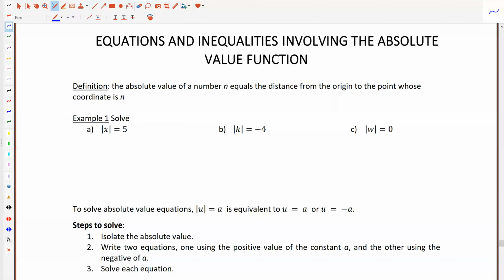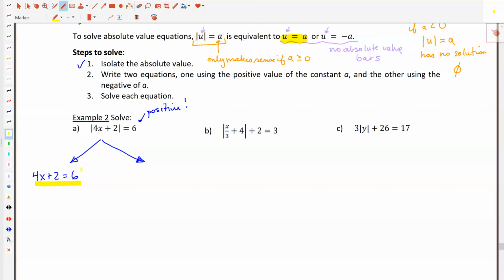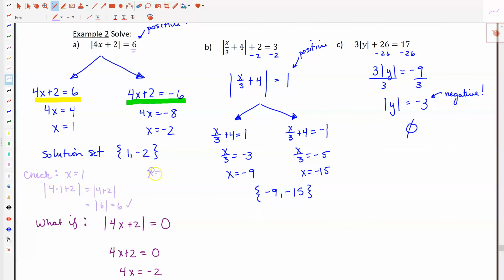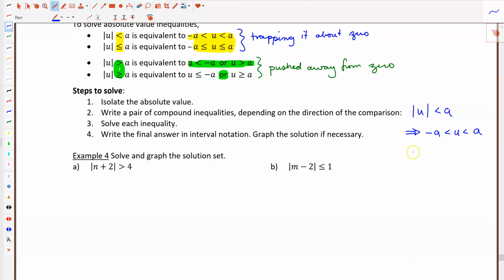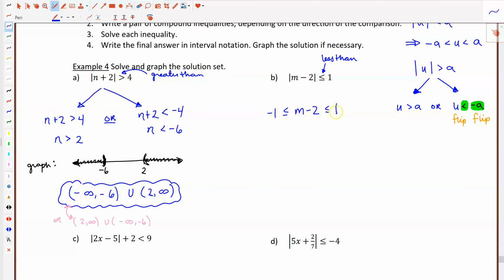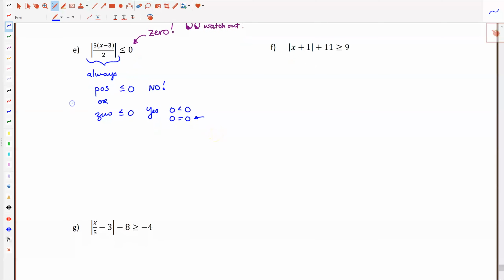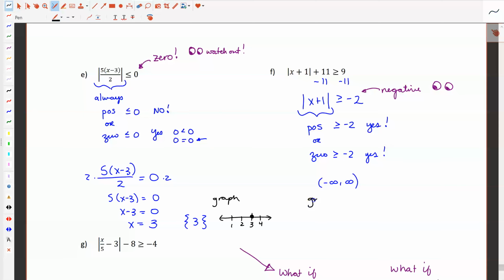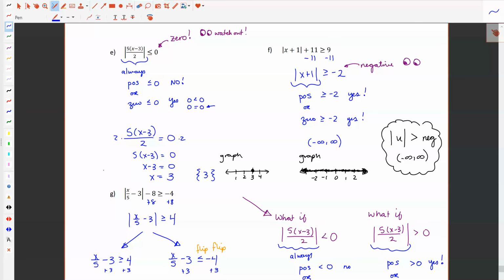Equations and Inequalities involving absolute value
Solving equations and inequalities where the variable is inside an absolute value expression.
Chapters
0:00 Definition
2:17 Overview solving abs value equations
7:14 Examples with abs value equations
17:17 Overview solving abs value inequalities
28:38 Examples with abs value inequalities
36:44 Examples with negatives or zero
52:04 Last practice example